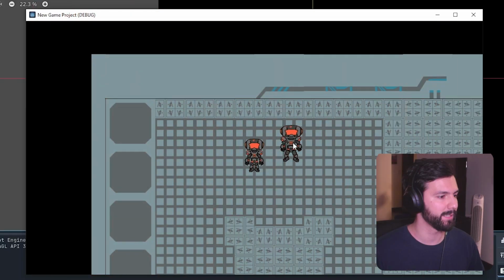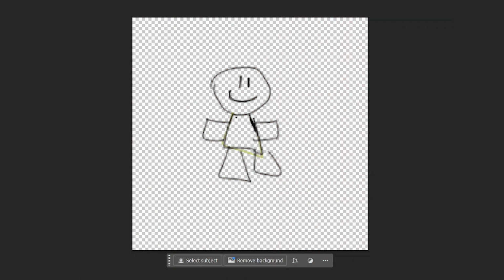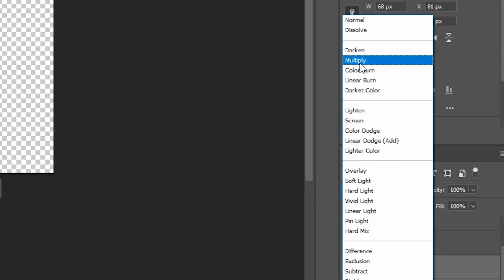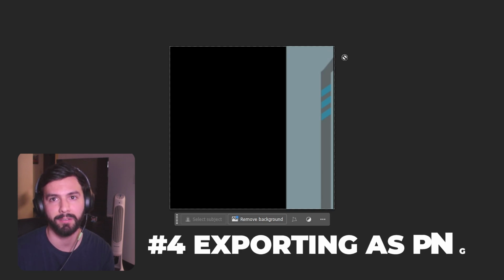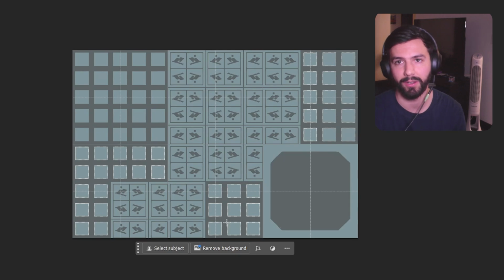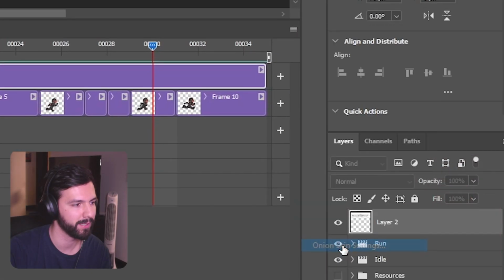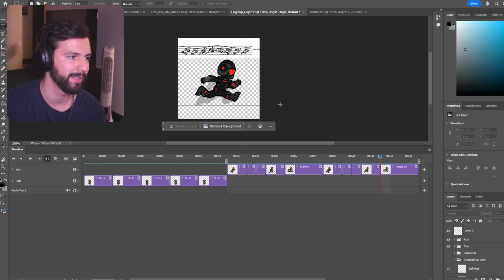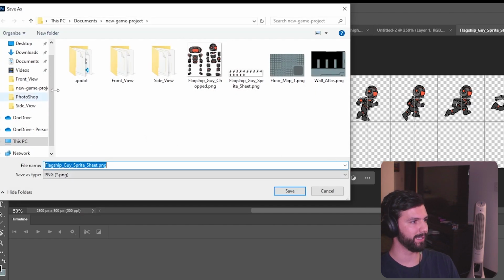How to make ART for Godot | Godot for Beginners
Use photoshop to make 2d art for games in 2025, both animations and static assets

Chapters:
00:00 Intro
00:26 How to create a Canvas
01:51 How to use Layers
06:48 How to make Tile Maps
09:13 How to export a Tile Atlas
12:03 How to use the Timeline for Animation
16:44 How to make Frames
18:27 How to make a Sprite Sheet